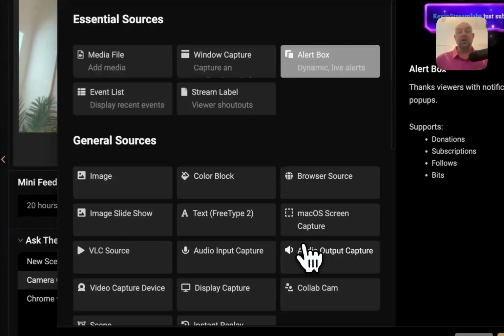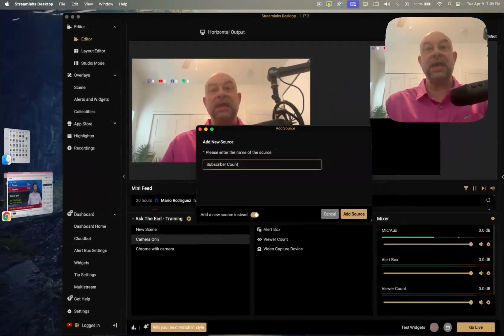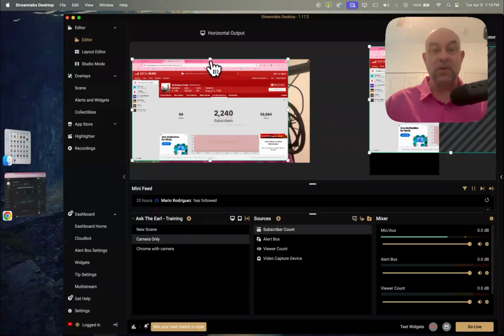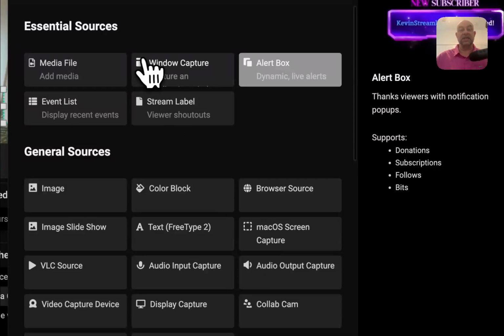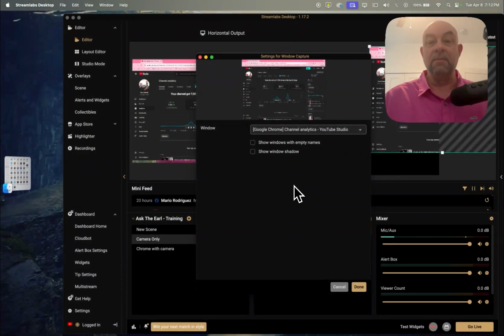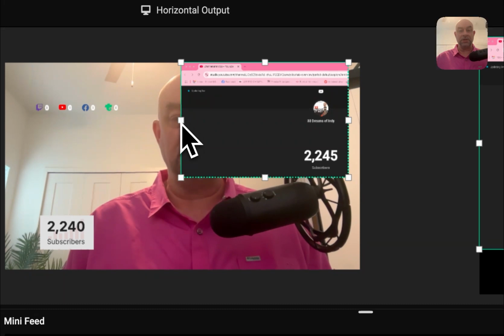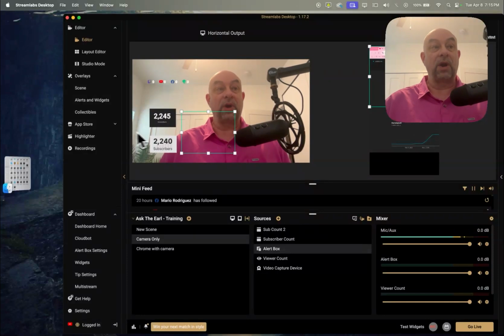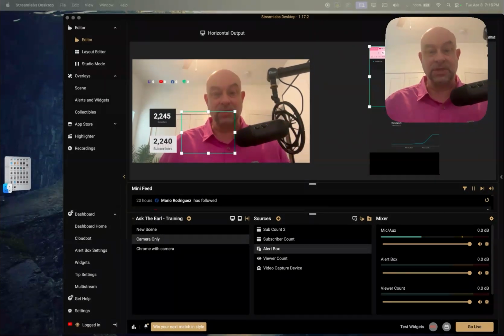Building a Live YouTube Subscriber Count - A How-To Guide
📖 Find me on Amazon - Including my Newest Book, Youtube After 50:
Want to show your live subscriber count directly on your stream in 2025? This quick and easy tutorial walks you step-by-step through how to display your real-time YouTube or Twitch subscriber count using Streamlabs Desktop. Perfect for beginner streamers looking to boost viewer engagement and celebrate milestones as they happen.

Whether you're just starting or leveling up your stream design, I'll show you exactly how to:

    Add a live sub count widget using Streamlabs
    Customize its look and placement on screen
    Adjust the font, animation, and behavior
    Make it update in real time during your stream

No complicated code. No confusing plugins. Just simple setup using the built-in Streamlabs tools-and you'll be up and running in minutes.

⏱️ Chapters:

00:00 - ✅ Intro: Show Live Subscriber Count Setup on Streamlabs
00:41 - 🧱 Add Window Capture Source to Your Layout
01:22 - 🖼️ Naming and Positioning the Window Capture
02:04 - 🌐 Method 1: Display Subscriber Count via SocialBlade
02:50 - ✂️ Cropping and Positioning SocialBlade Display
03:31 - ⚠️ SocialBlade Limitations: Only Updates in Tens
04:12 - 🔁 Method 2: How to load live subscriber count on Youtube Analytics
04:52 - 👨‍💻 Find and Crop Real-Time Subscriber Count
05:40 - 🧩 Adjusting Layers and Overlay Placement
06:20 - 🆚 Comparing SocialBlade vs. YouTube Live Count
07:03 - 🛠️ Troubleshooting Tips: Resizing & Window Behavior

🎨 Want custom overlays, scenes, and pro looks?
👉 Video coming soon on the best sources & free designs!

Got questions or video requests? Drop them in the comments!

☕ - As a thank you, feel free to buy me a cup of coffee